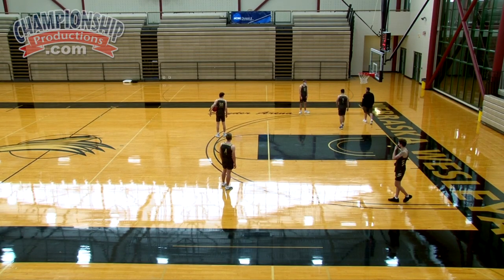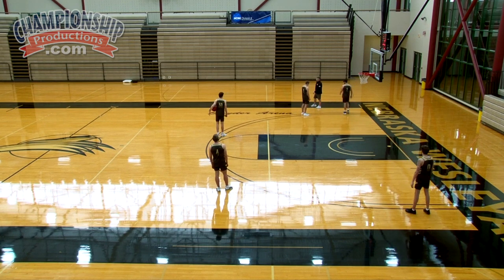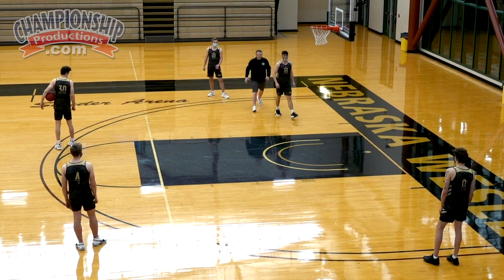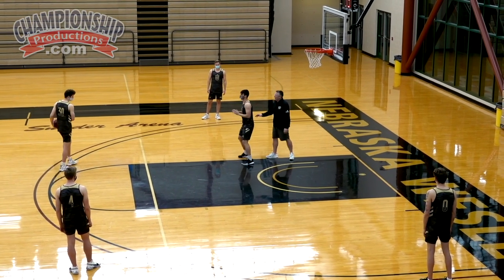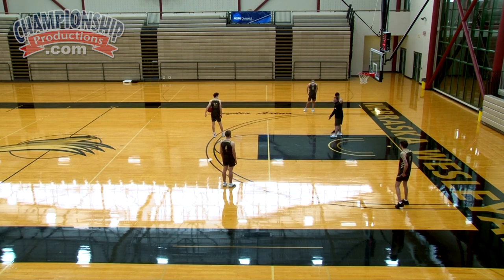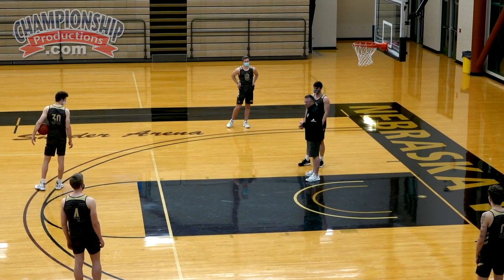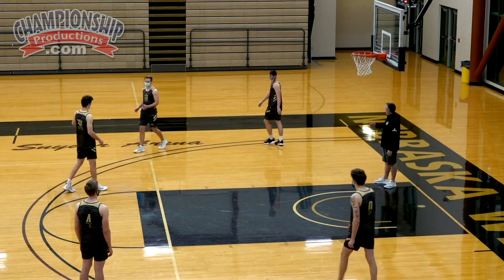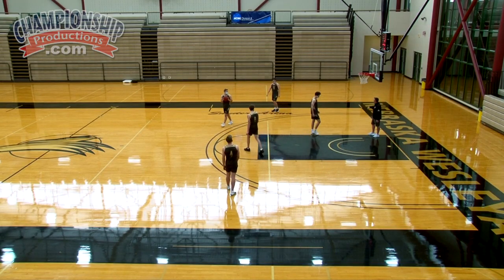"Over Side" Options in Dale Wellman's Modified Princeton Offense!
with Dale Wellman,
Nebraska Wesleyan University Head Men's Coach;
4x American Rivers Conference regular season champions;
2018 NCAA Division III National Champions;
2019 HoopDirt.com NCAA Division III Coach of the Year;
2018 NABC/NCAA Division III National Coach of the Year;
4x American Rivers Conference Coach of the Year;

Learn a modified version of the Princeton offense that's focused on point series actions and playing faster!

Slice and dice defenses using an offense that is fun, filled with backdoor cuts, and uses positionless basketball!

Receive a detailed approach to teaching a modified Princeton offense using a breakdown and walk-through of each action/cut!

Create continuity within your offense, see how to post up if you have an elite big, and also learn how to run a 5-out look!